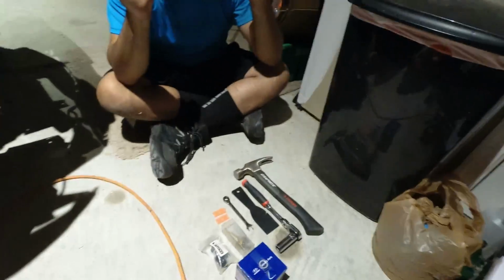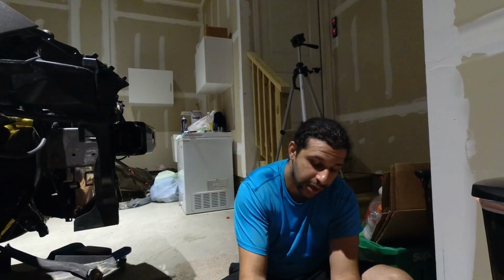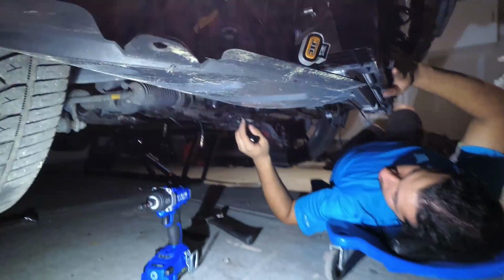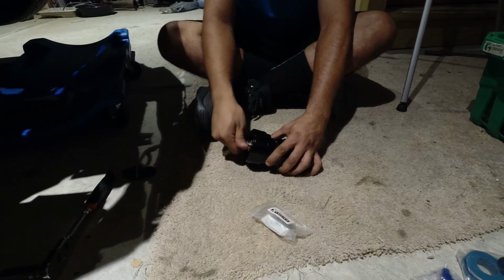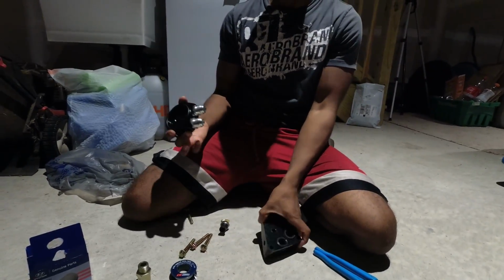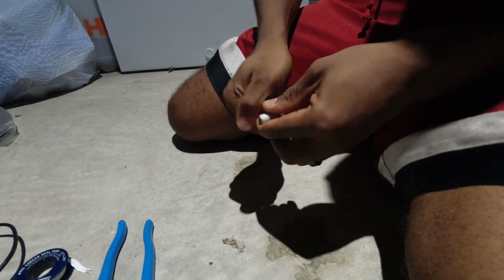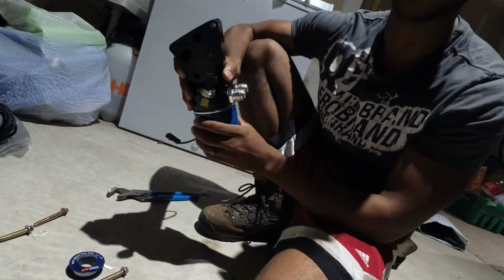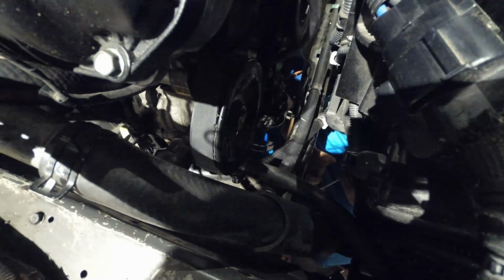3. Everything to do with Oil - RP 3.8 Turbo Kit Installation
This is the Third video in the Remnant Performance Hyundai Genesis Coupe 3.8 Turbo Kit Installation series. This series is meant to give you a step by step guide to installing your turbo kit.

This specific video is meant to go over everything related to Oil and keeping your setup from leaking so you can properly install your Remnant Performance turbo kit for the BK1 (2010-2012) and BK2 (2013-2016) Hyundai Genesis Coupe 3.8LV6. We go over dropping the Oil pan, Drilling the sump and putting in the AN fitting for your Oil Return Line, Re-attaching the Oil Pan, adding your gauge sensors to the Remnant Performance Sandwich plate and swapping to the Remnant Performance Oil Filter Housing. It's a long video but it has a lot of vital information in it!

to get your turbo kit today!

Happy Boosting and God Bless!!!